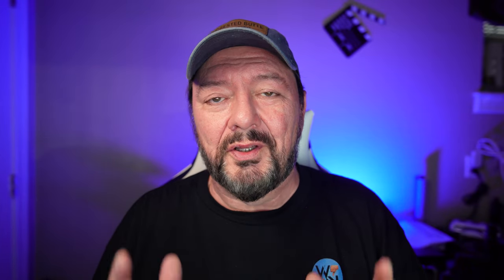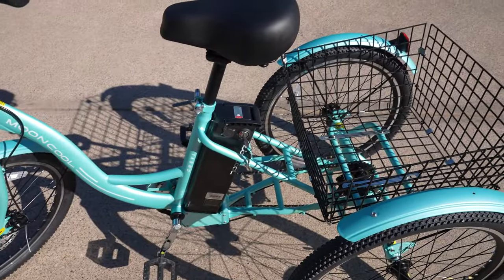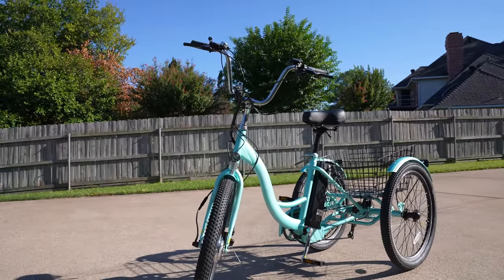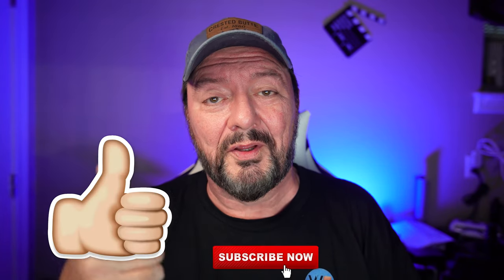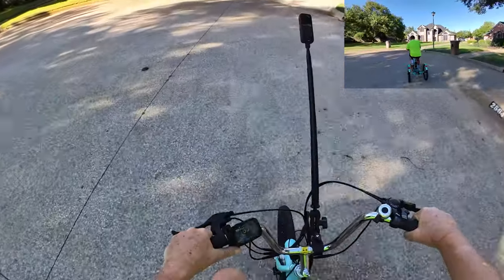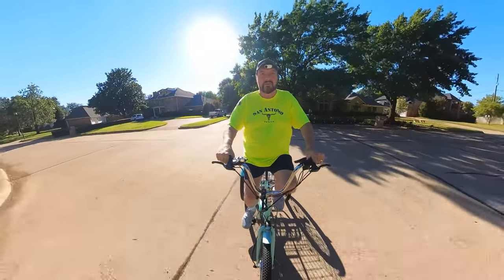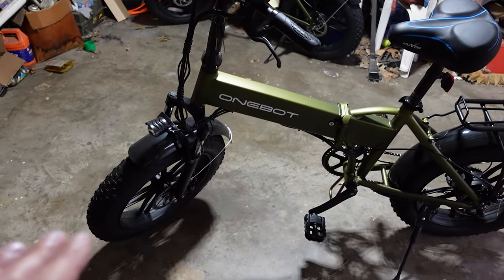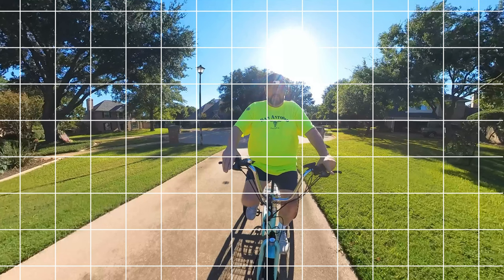Electric Tricycle Review | Nice bike but......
I have grown to love and enjoy riding e-bikes and today we're looking at an e-bike from Mooncool, their Electric Tricycle. It has a 350 watt front hub motor, 36v 10 amp battery, dual disk mechanical brakes, nice basket in the back to haul stuff. Really nice looking bike but. Let's talk about it.
Link to this bike
Link to ONEBOT E-Bike

→ ***Action Cameras I recommend:***
→***Gimbals I use:***
→***RGB lights I use:***
***sd cards I use:***